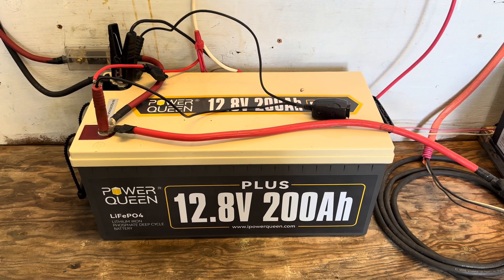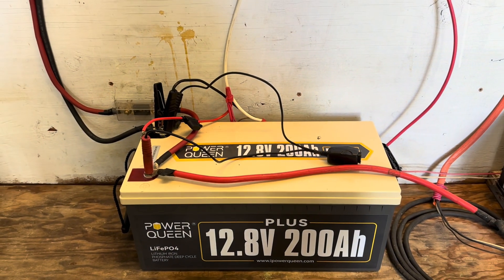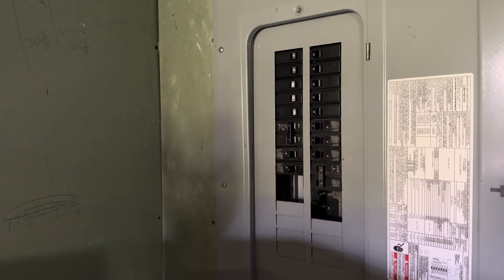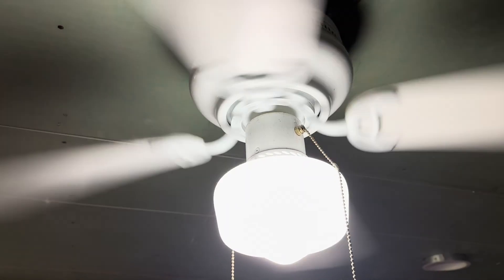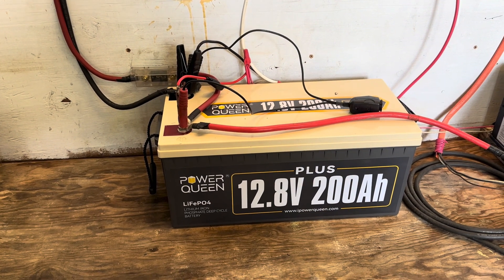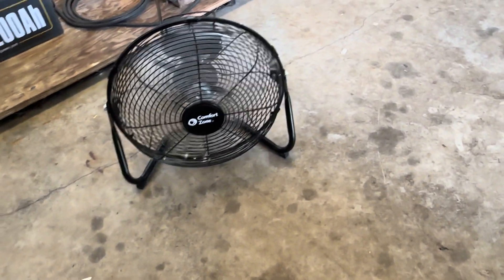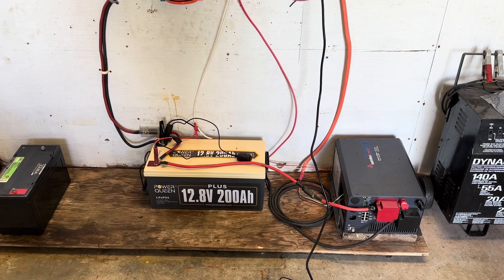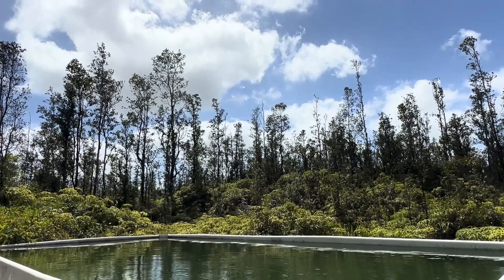Guest system #2 Part 2 How's the POWER QUEEN 12.8V LiFePO4 working out? 100% off the GAS is how,YES!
Today's component list:
Victron 150/100 cc
Samlex 2200WPSW inverter
Eco-Worthy PV Combiner box